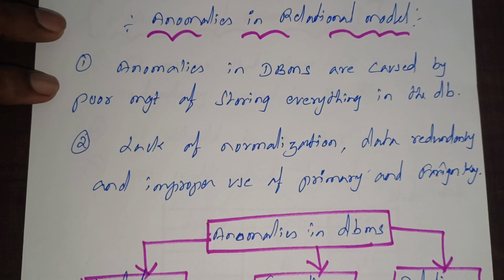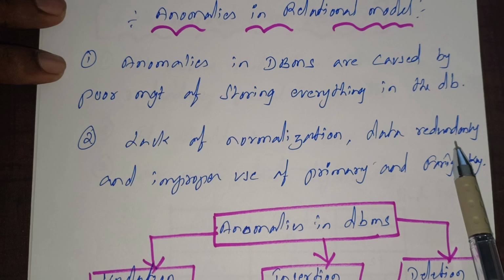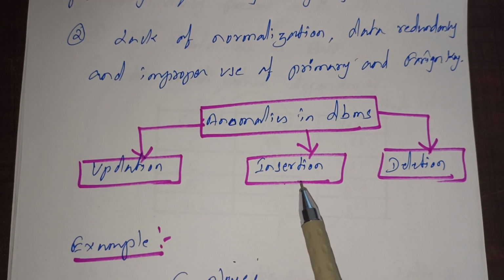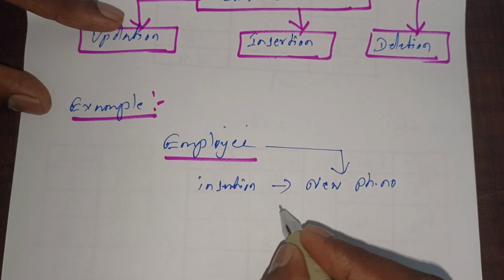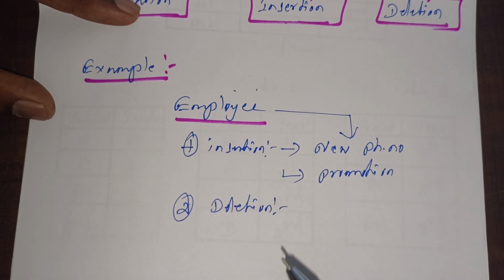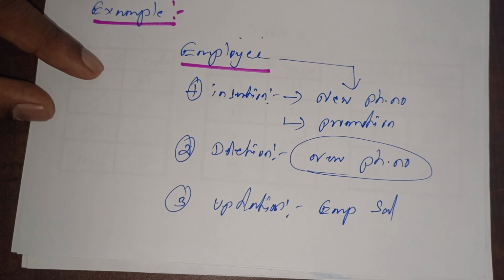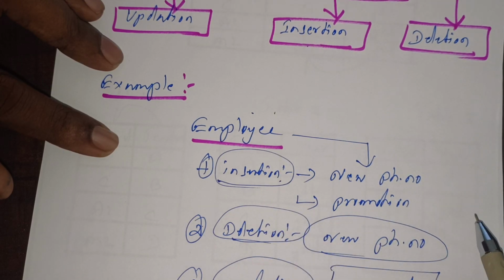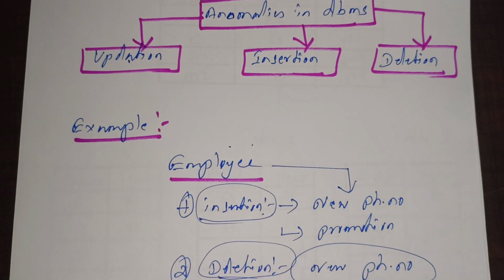DBMS Anamolies in Relational data base